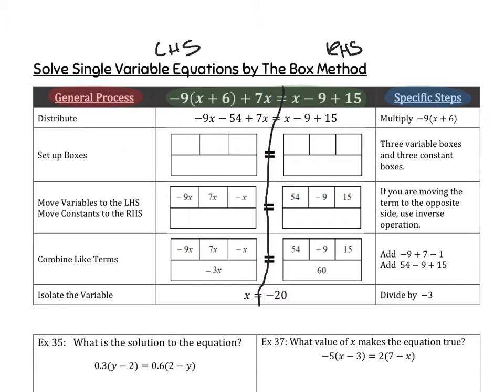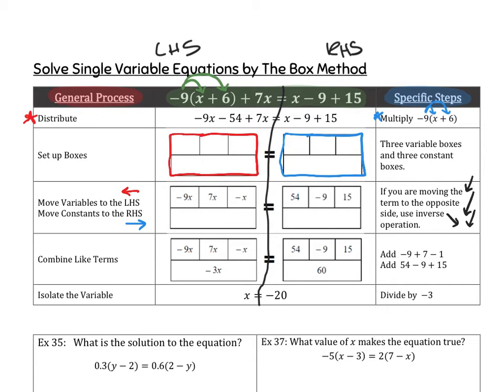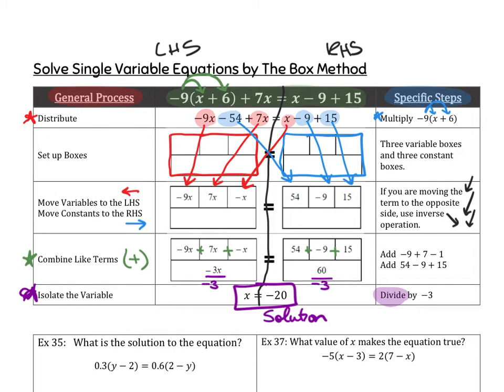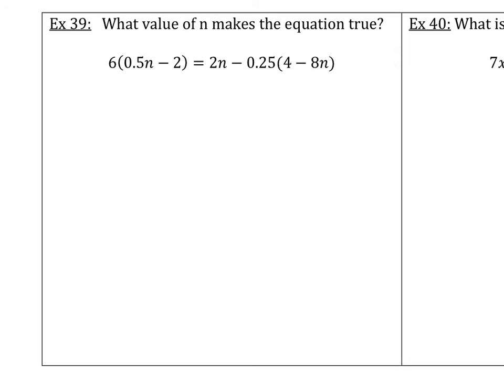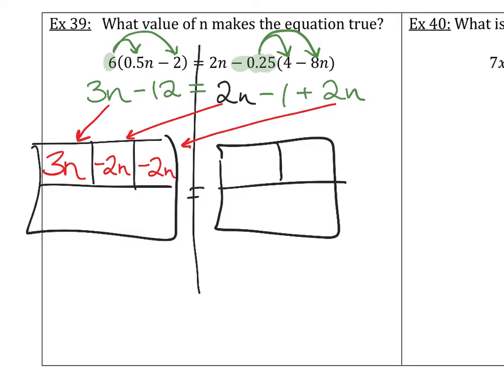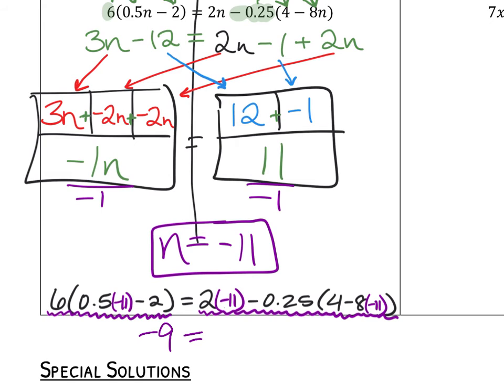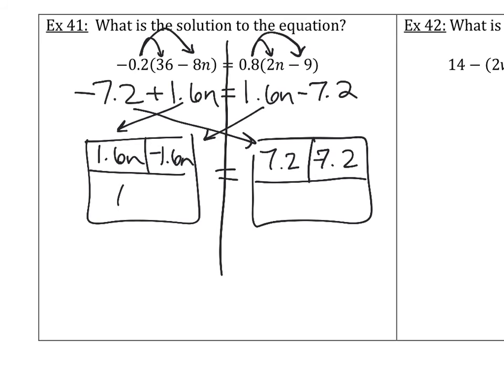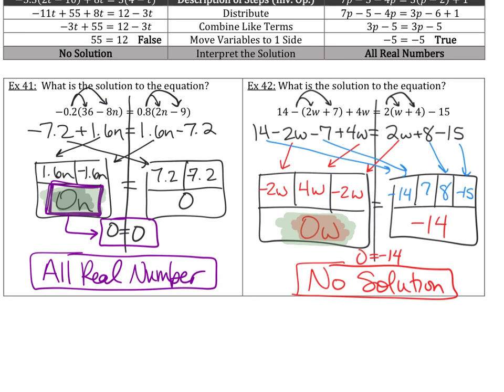Solving Complex Equations